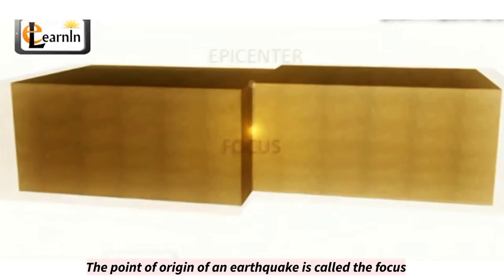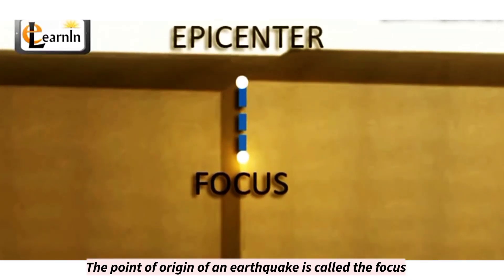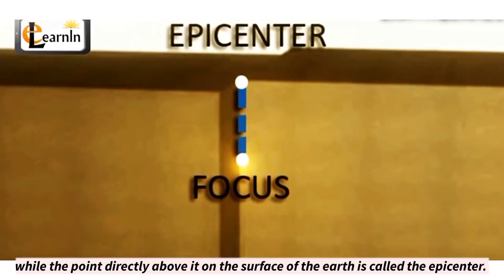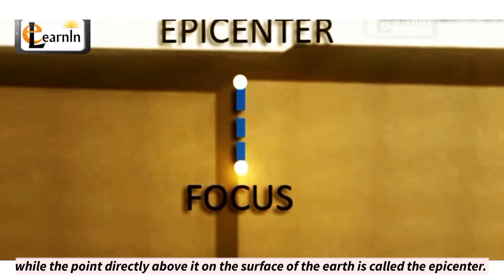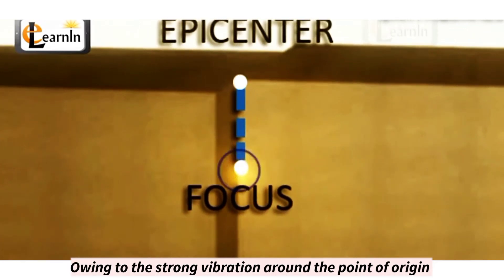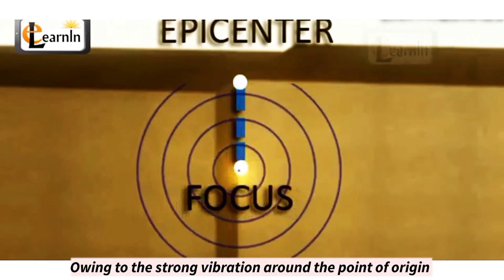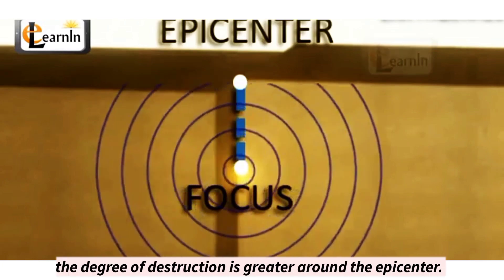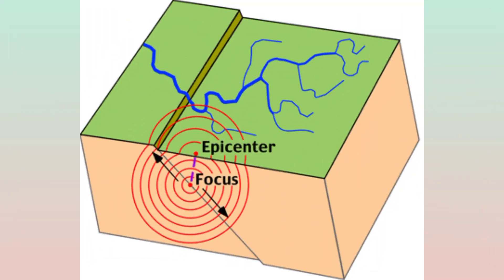Geology in a Minute: ORIGIN AND OCCURENCE OF EARTHQUAKE | BSCE 2C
A minute informative video about the Origin and Occurence of Earthquake

References

Submitted by Group 9

Group Members:

Video Editor
- (JOCSON, LORRAINE ANN)

Information Contributors
- (AUSTERO, JOANNINE)
- (TELAN, IAN MIGELLE)
- (DE LEON EAN CARLO)

Eulogio "Amang" Rodriguez Institute of Science and Technology
BSCE 2C